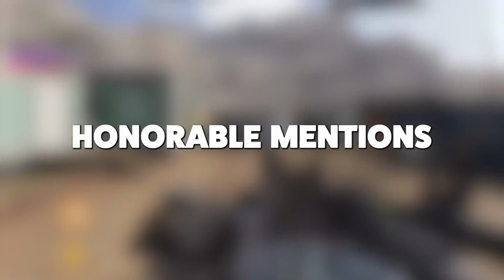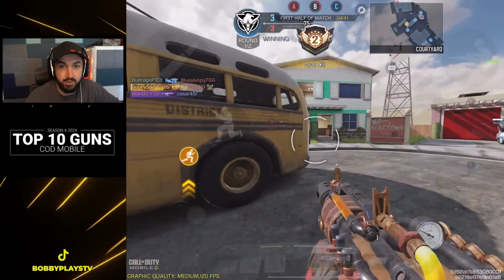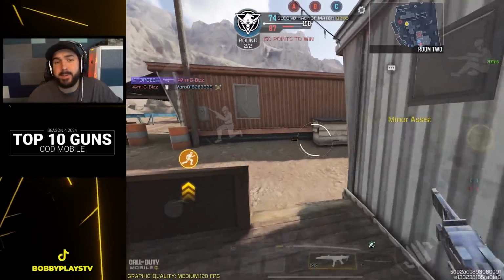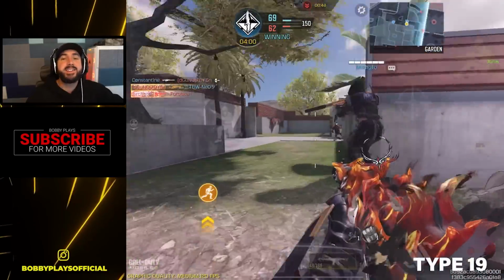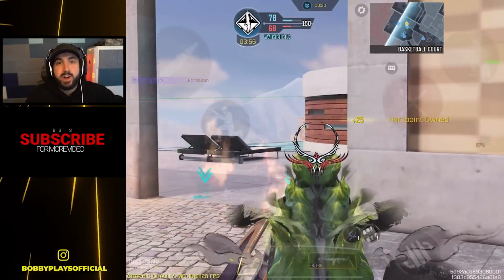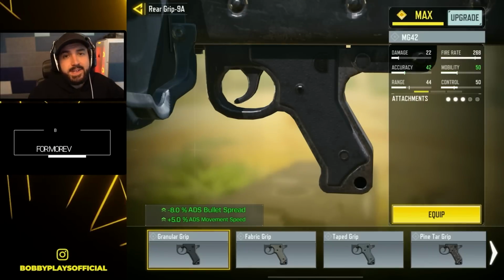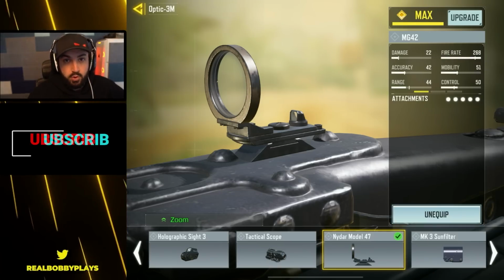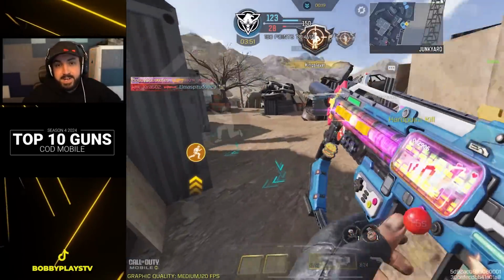Top 10 Guns in COD Mobile Season 4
My Mobile Gaming Stream Setup: